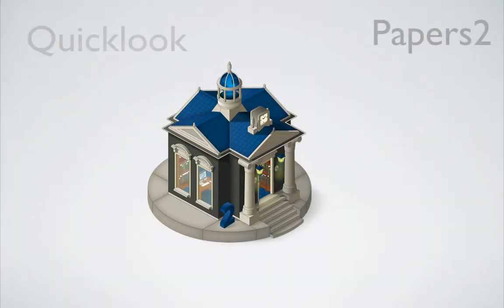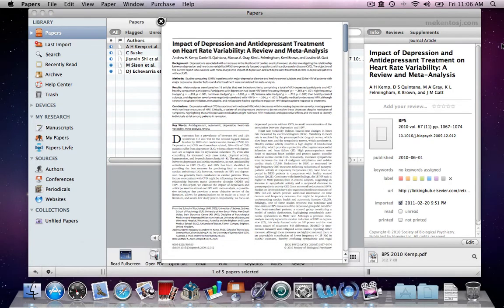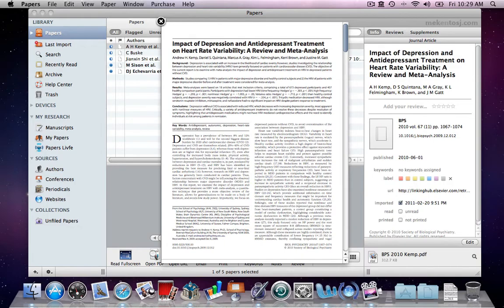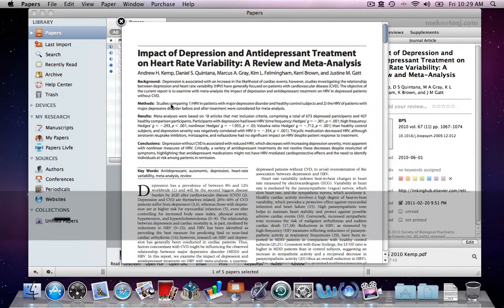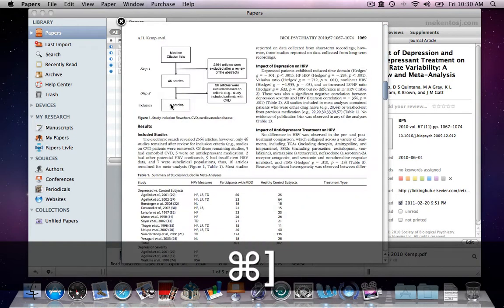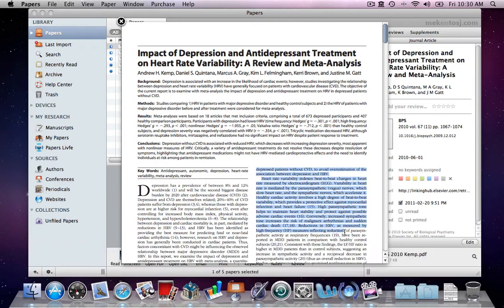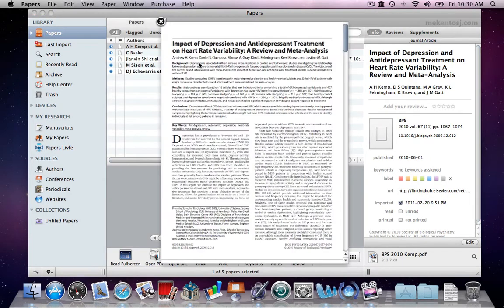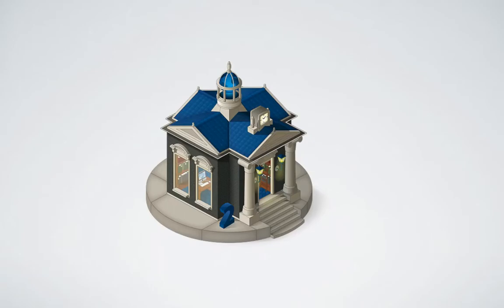Quicklook your documents in Papers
Taking a quick look at your document in Papers is easy. Learn important shortcuts and browse through your library faster.